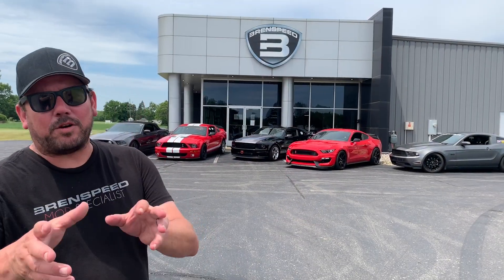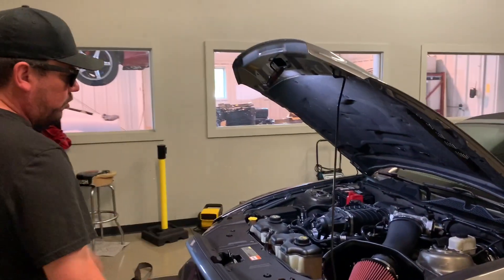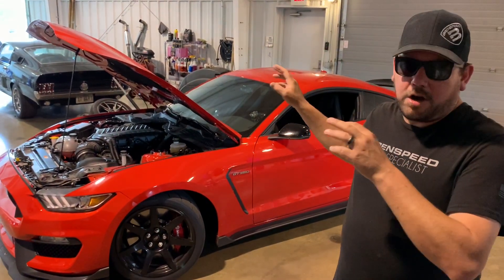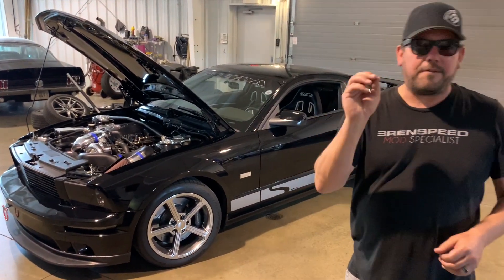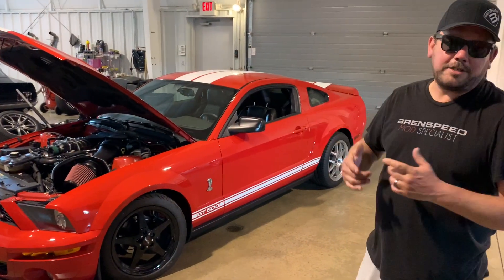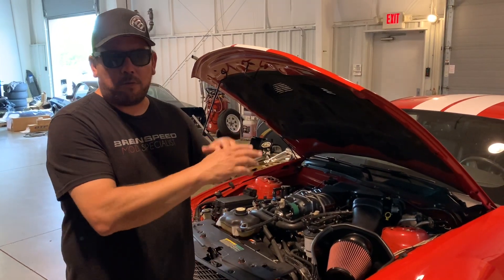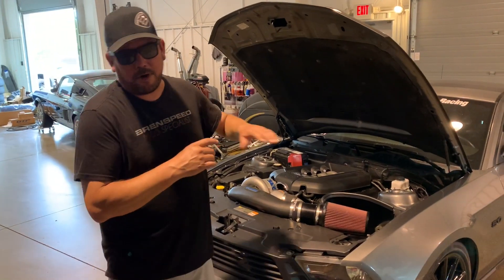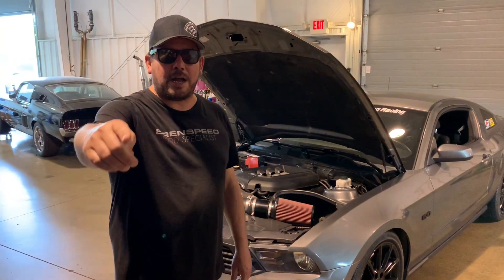Which Supercharged Mustang (WOULD YOU CHOOSE!) GT350, GT500, Gen 1 Coyote, 3V @ Brenspeed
A little something different today. Which Supercharged Mustang of these 5 would you choose? Street car, drag car, road race, or street/strip? I would love to know your thoughts!

for shippping to your door.

Some longer videos on the cars in this video.